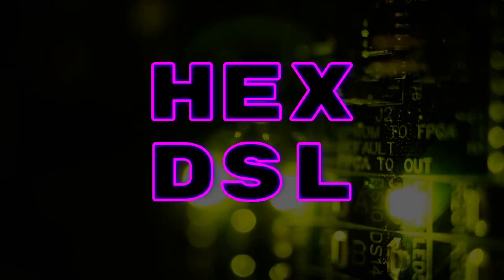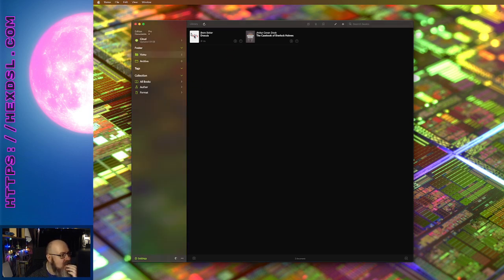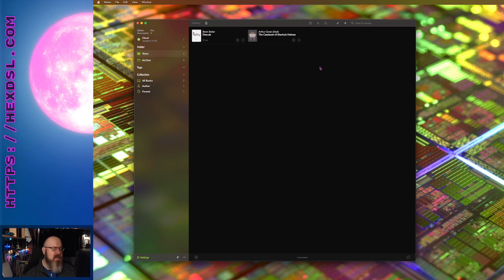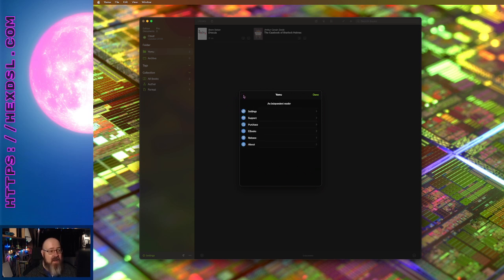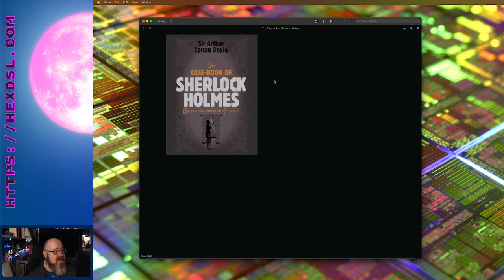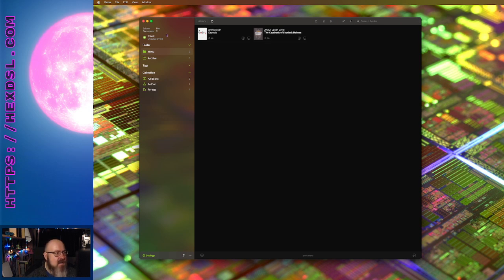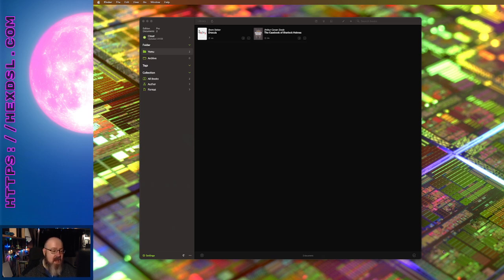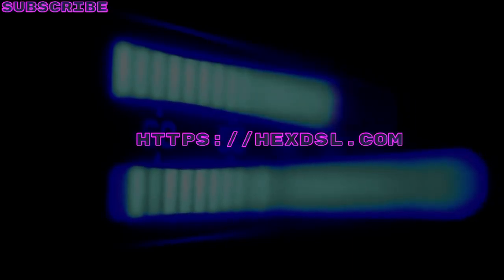Yomu reader - an app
💾 Hardware: M2 MacBook Air with 16GB RAM and 1TB Storage.

💥 Stuff 💥
⚠️ I aim my content at adults. This is a channel for a mature audience.
⚠️ This channel does not take paid promos!